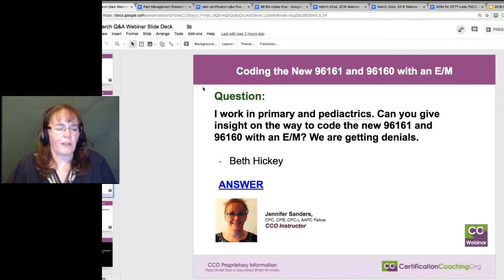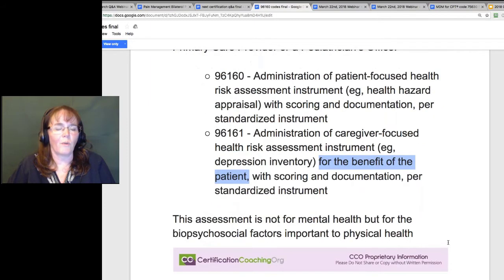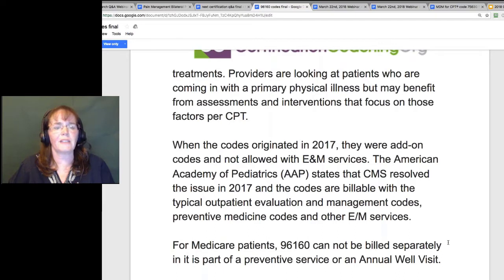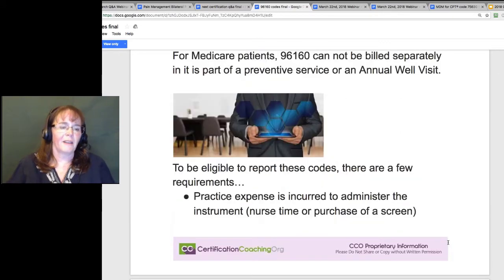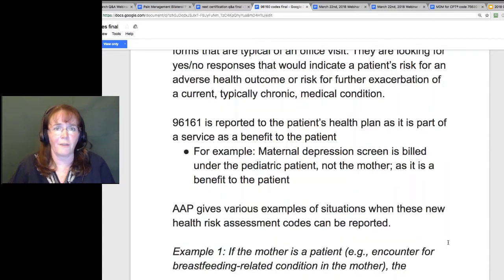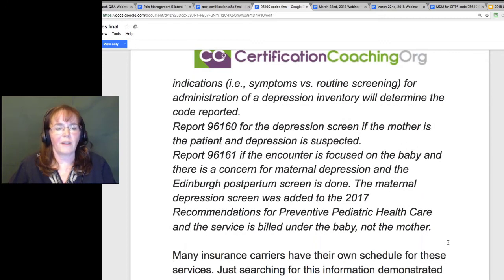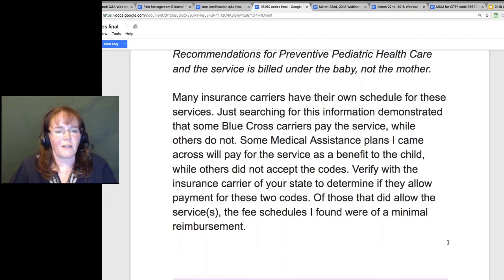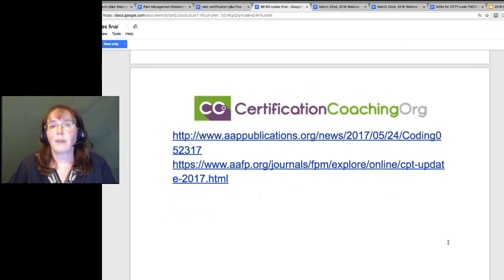Medical Coding the New 96161 and 96160 with an EM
Coach Jennifer:  We had a question from somebody who works in primary and pediatrics field.
Q:  Coding the New 96161 and 96160 with an E/M

Q:  “I work in primary and pediatrics. Can you give insight on the way to code the new 96161 and 96160 with an E/M? We are getting denials.” – Beth Hickey

A:   96161 and 96160 were codes introduced in 2017. They are of course in the medicine section. They are behavior and health assessments, so they are primarily used in primary care, pediatrician, you may use them in an OB office as well.

96160 – Administration of patient-focused health risk assessment instrument (eg, health hazard appraisal) with scoring and documentation, per standardized instrument.

96161 – Administration of caregiver-focused health risk assessment instrument (eg, depression inventory) for the benefit of the patient, with scoring and documentation, per standardized instrument.

I’m sorry I didn’t bold that, that for the benefit of the patient really becomes important when we’re looking at the billing aspect as to who that is going under. That’s something to keep in mind as to what insurance carrier you are sending that to. So it’s not just for mental health, this is per the CPT book. This assessment is not just for mental health but for the biopsychosocial factors important to the physical health treatments. So, providers are looking at patients who are coming in with a primary illness but benefit from these assessments and interventions that focus on other factors per CPT.

They came out in 2017; originally they were add-on codes and not allowed to be billed with E&M services. But the American Academy of Pediatrics (AAP) they got involved with CMS to resolve that issue and the codes are billable with a typical outpatient evaluation and management codes, preventive medicine codes and other E/M services.

So originally in 2017 when they came out you may have had denials and then they retroed it. So, if you’re looking at like a Medicare patient, 96160 cannot be billed separately. If it’s billed with a preventive service or an Annual Well Visit, you cannot bill for that code, if you’re already coming in and billing for the well visit.

To be eligible to report these codes there are a couple different requirements that they ask. So, your practice must incur an expense to administer that instrument, so whether it’s the nurse’s time to do a query or the purchase of a screening or a device. Also, it needs to be standardized so that instrument, either the nurse or the screen, you’re looking at validated tests that are administered and scored in a consistent or standard manner. So there has to be a typical manner to get that information. It must be scorable. And the results are documented in the medical record of the patient, so not the caregiver. So, you need to make sure that they’re going under the patient’s information.

So these are health assessment. They’re looking for “yes” and “no” responses that indicate a patient’s risk for adverse health outcome. So, this isn’t the form that you’re filling out when you go into the office. This is our “yes” or “no” questions.
96161 is going to be reported to the patient’s health plan as part of a benefit. Their example was maternal depression screening is billed under the pediatric patient; so you don’t bill it under mother it’s part of the child’s visit as a benefit to that patient.

The American Academy of Pediatrics does give an example of a situation: If the mother is a patient, was coming in, and the encounter was for a breastfeeding-related condition, then the indications of her symptoms versus routine screening for the depression inventory they’re going to determine if that code can be reported.

So, 96160 for the depression screening if the mother is the patient and depression is suspected or you can use the 96161 if the encounter is focused on the baby and there’s a concern for that maternal depression based on the postpartum score that was done. So they added that information but it’s to be billed under the baby and not the mother.

I found looking to give you the best information about this code as many insurance carriers have their own schedule for these services. Just searching BlueCross BlueShield carriers, they might pay the service, while some BlueCross BlueShield carriers don’t. I think I pulled up like Massachusetts, Texas, Alabama, looking through a lot of the different carriers it just depended. They all make their own rules sometimes.

Some medical assistance plans paid it and some didn’t. Some only pay it for a child. Some only pay it, it just depended upon on the circumstances. They might pay the 96160 but not the 96161; so it just depended upon the insurance carrier. So, verify with your carriers of your state if they will allow it.